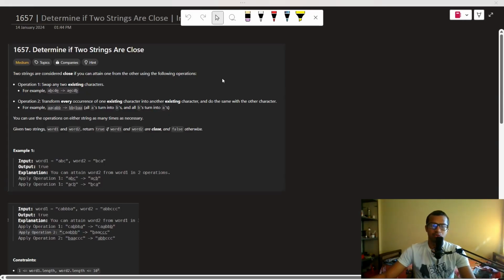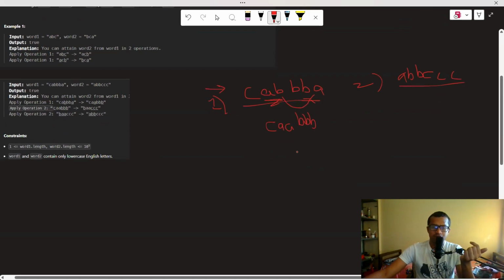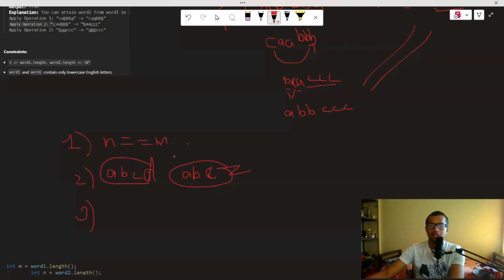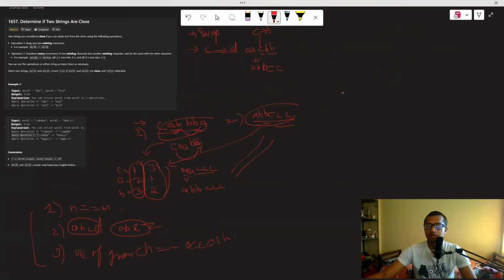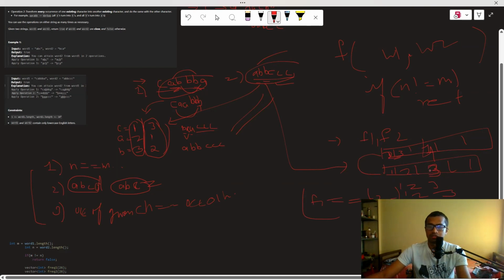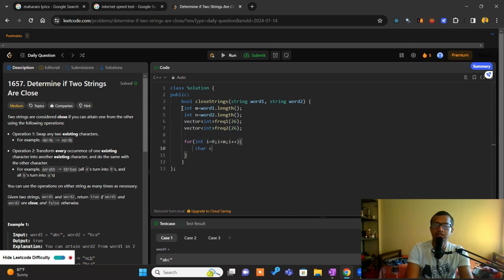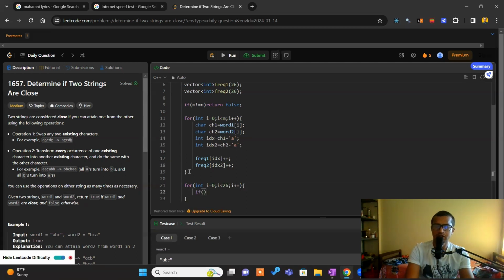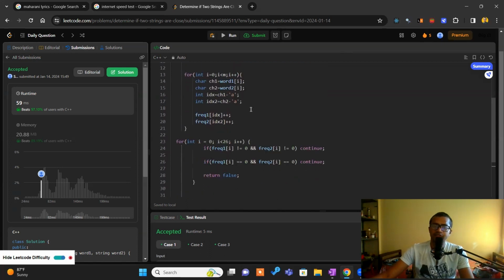LeetCode 1657 | Determine if Two Strings Are Close | Intuition | Google